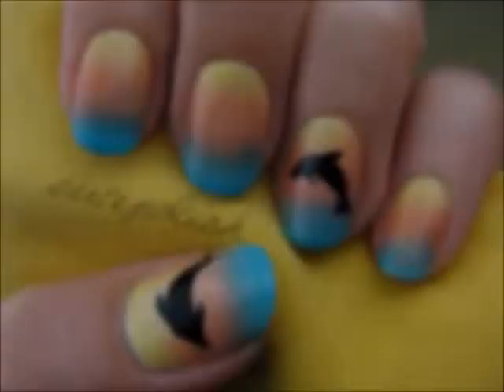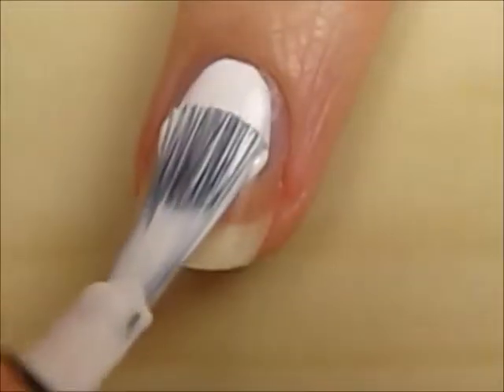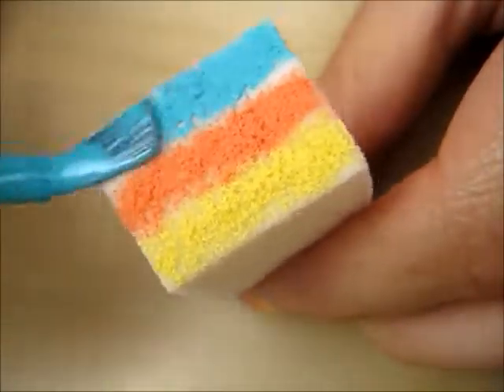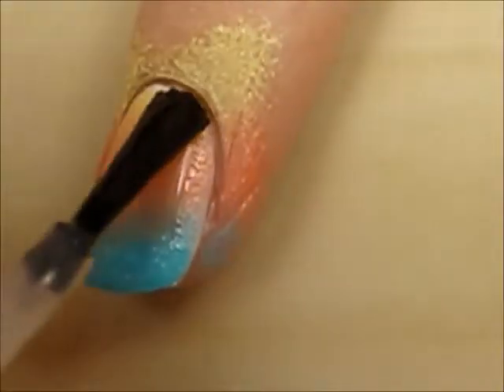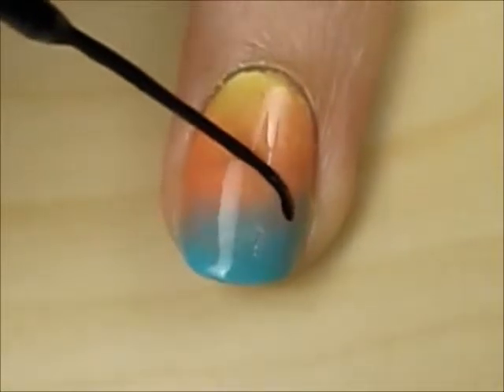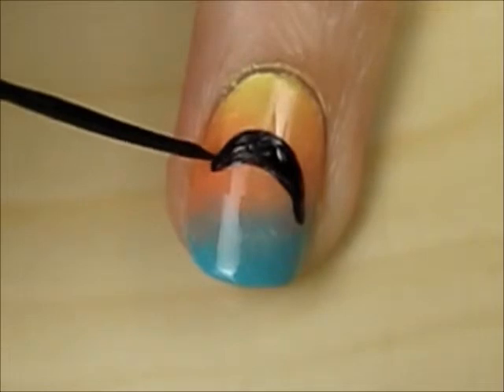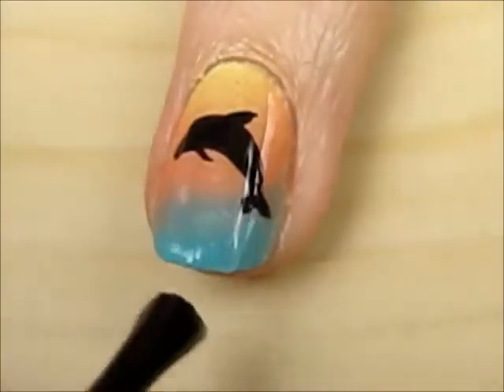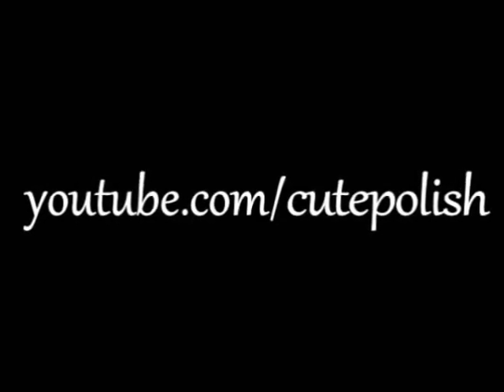Sunset Ombre Dolphin Nail Art